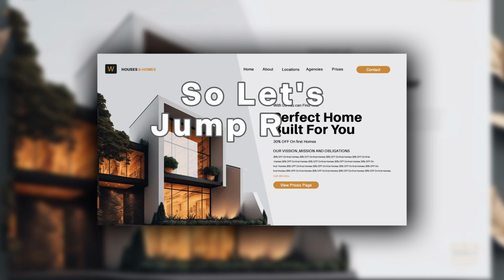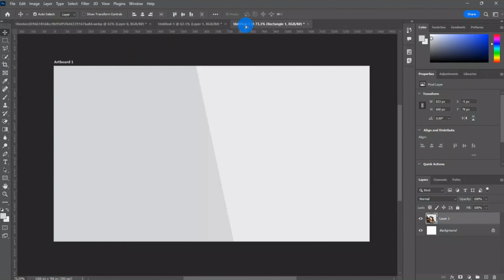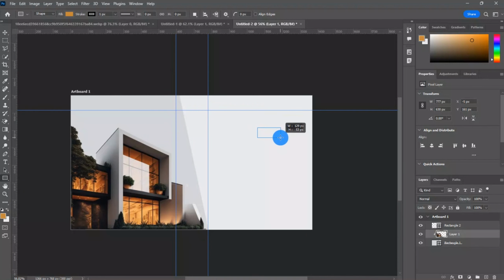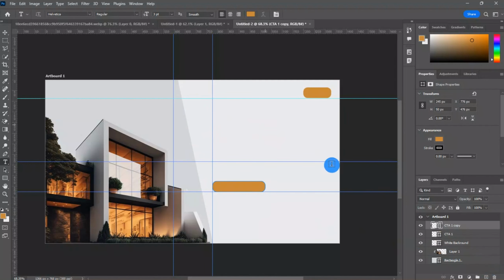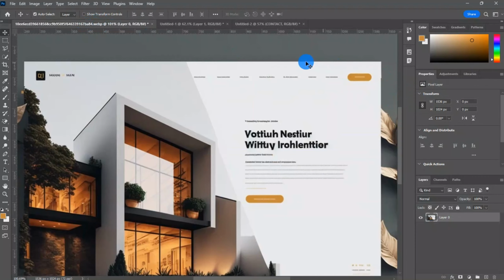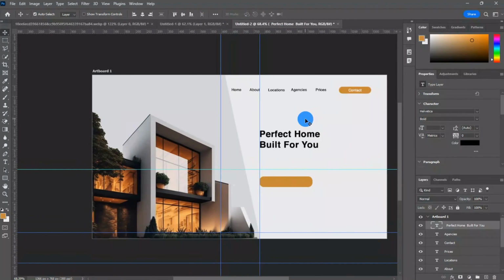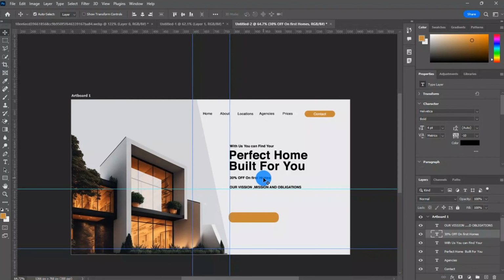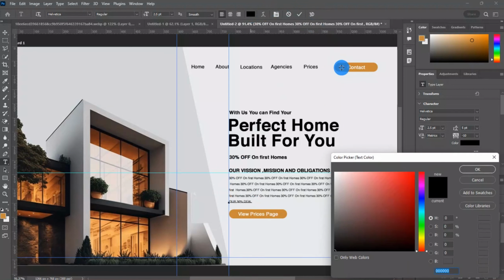Design a WEBSITE landing page with Midjourney and Photoshop, This AI can make you passive income!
After watching this video, you'll learn how to utilize the power of Midjourney and Photoshop to make some stunning designs. This AI tool in my opinion is the best image generator to date. Make sure to watch this video until the end to learn all the necessary skills.